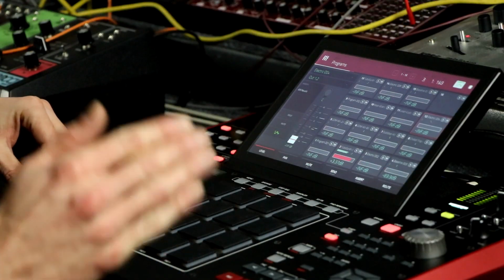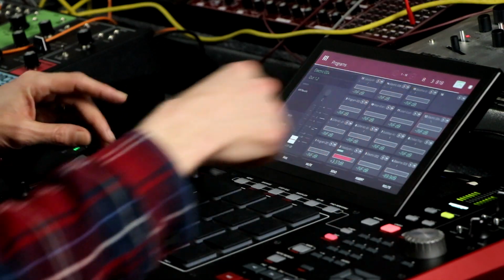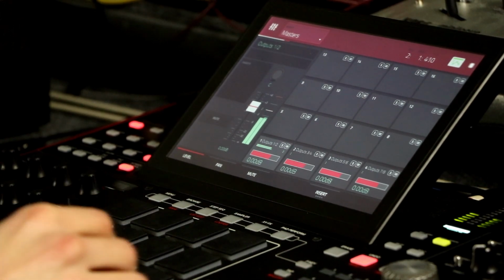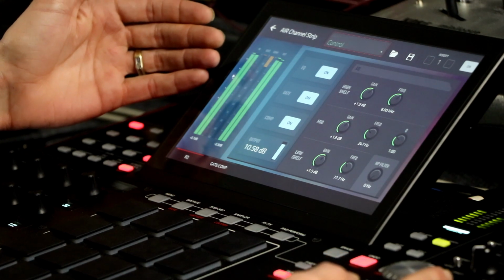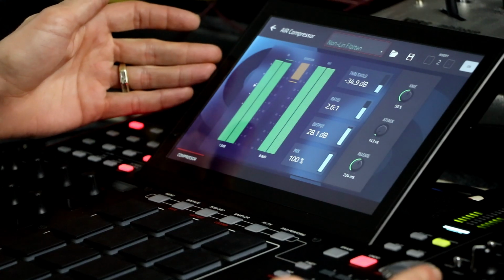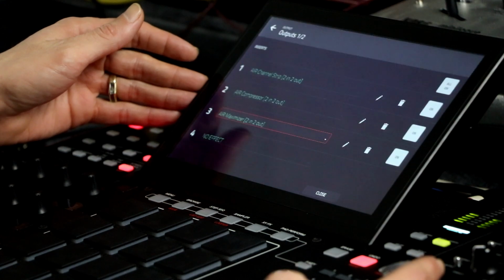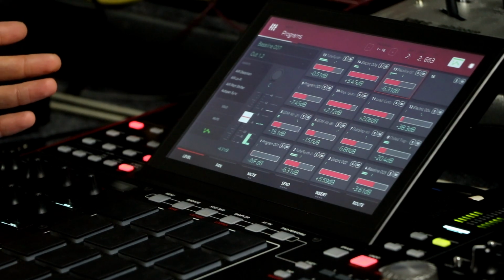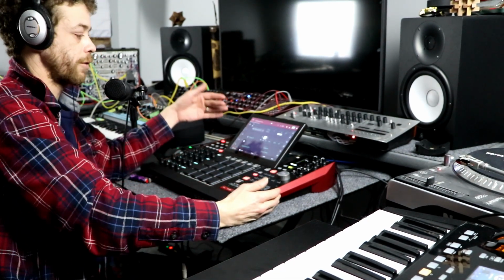MPC X - Best Tutorial How to MIX and MASTER Your Songs in STANDALONE. (2020)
akai mpc Setup learn how to mix and master is standalone mode - Tips  Tricks and  with poli popo Setting up your new gear can be intimidating, in this series of mpc tutorials I will show you Tips and Tricks to help you find a good foundation and a solid workflow.The akai mpc and the other akai  mpc line work with the same operating system and I Promise with these videos, you will be able to be the master of your mpc. If you need a One on One Session

I wanted to show how you can Mix and Master your Songs in Standalone Mode Here Are Some Affiliate Links To Some of The Gear I Use Everyday, I do Receive a small percentage of the sale if you buy anything, but the links are free to check out the gear .

Akai Professional MPK Mini MK III Limited Edition Black on Black 25-key Keyboard Controller

New Akai Professional MPK Mini Plus 37-key Keyboard Controller
Check Out These Links To See Which Mpc is Right For You